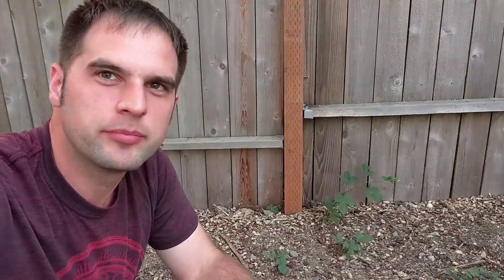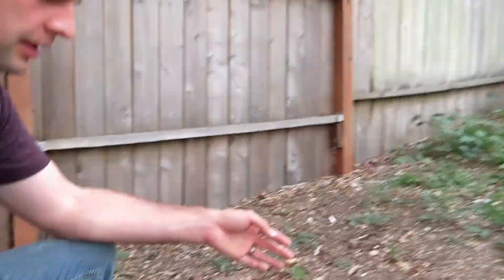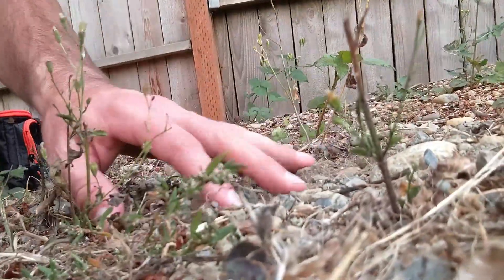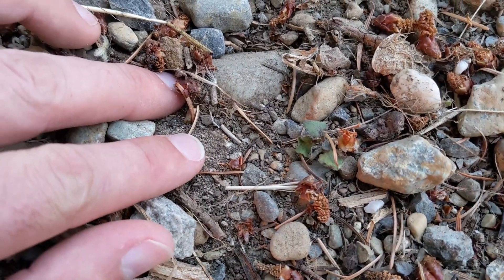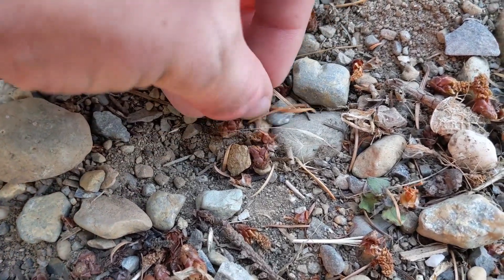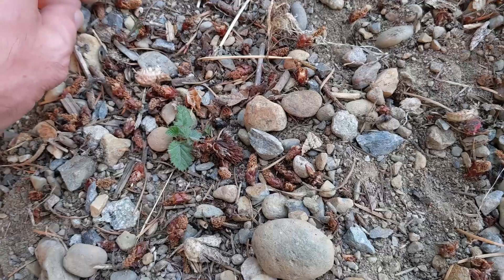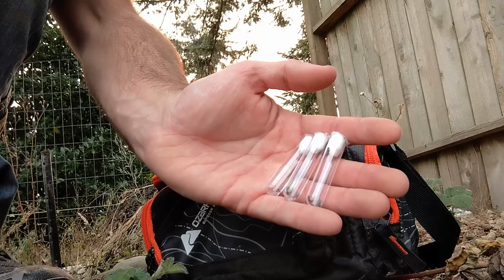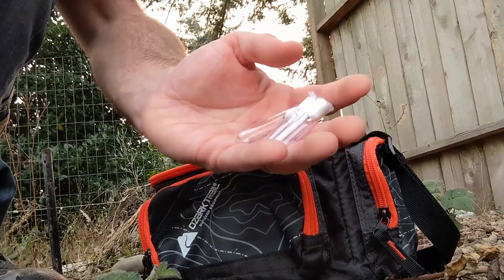Catching Myrmica Queens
You can even use the method im using all year as these queens are always out and about throughout the year.
Check under rocks for lasius all thru the fall the chunkier the rock the more likely it has a few under it.